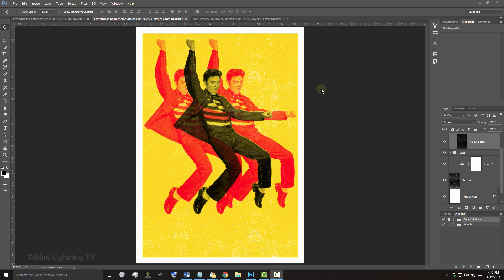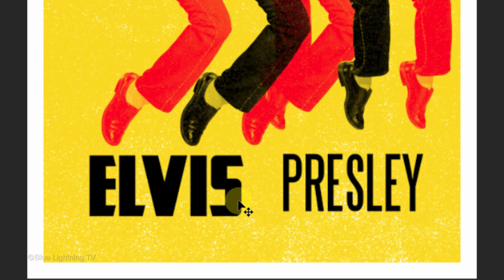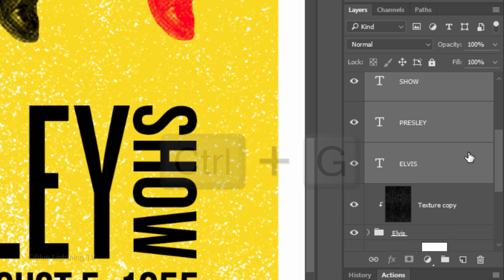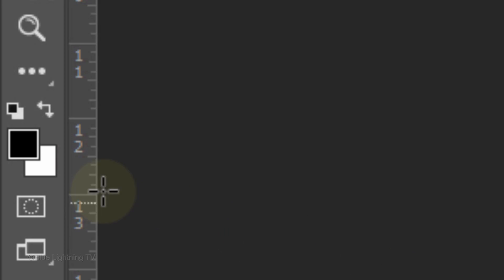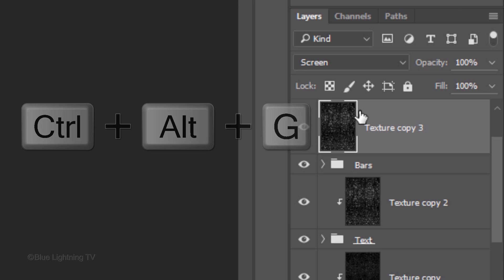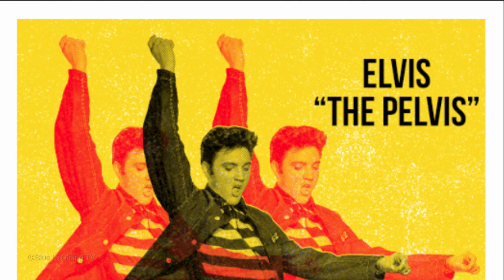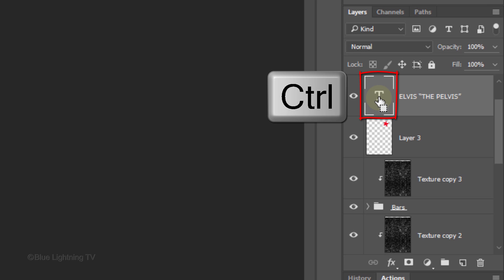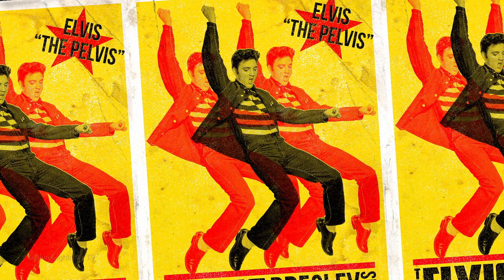Photoshop Tutorial: Part 2 - How to Design and Create a VIntage Letterpress Poster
Fonts:
Bebas Neue Regular: